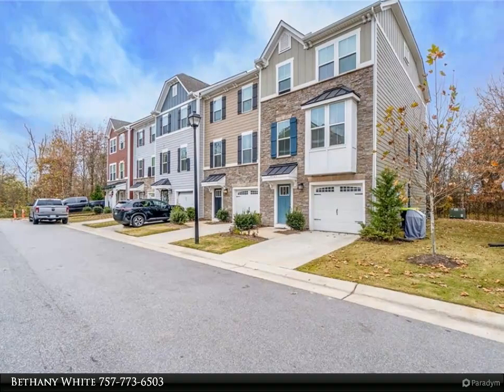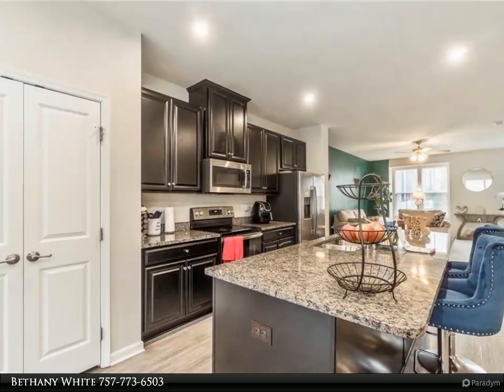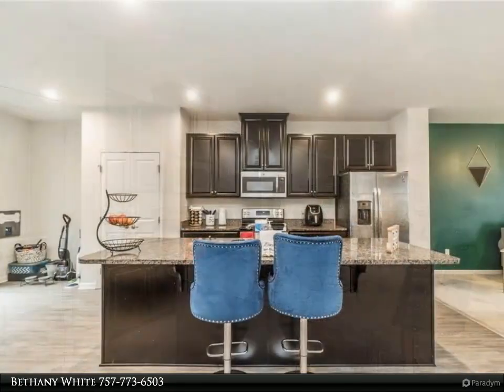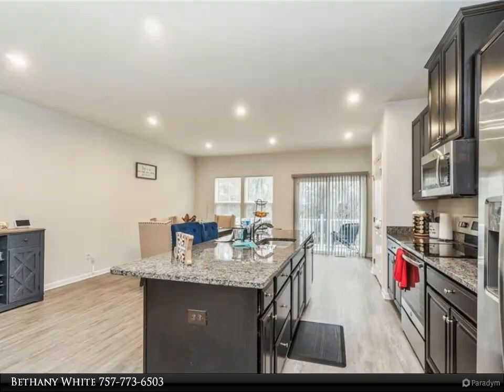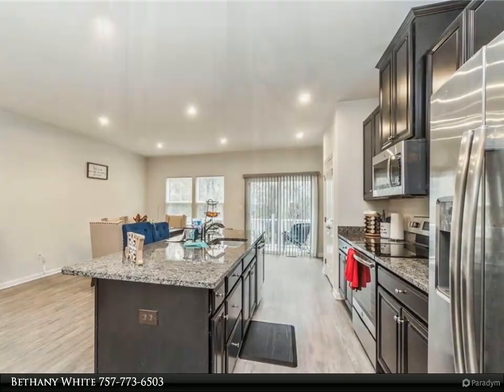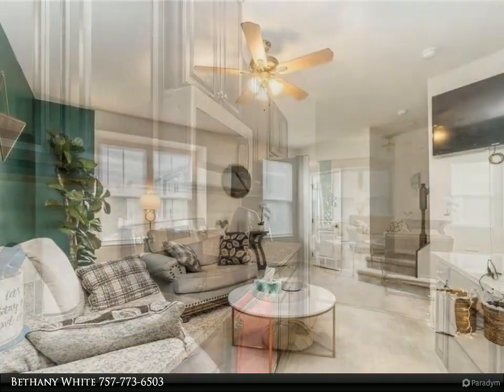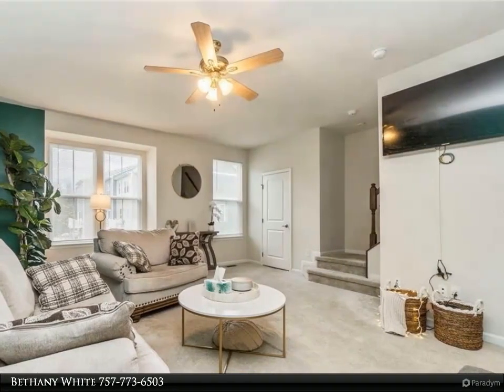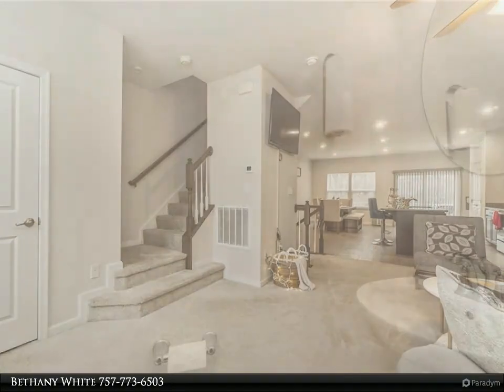Homes for Sale - 4325 Whitfield LN, Chesapeake, VA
Do not wait any longer for the opportunity to own a gorgeous, less than 5 year old, end unit condo in the heart of Chesapeake. You cannot miss how stunning this tri-level townhouse style home is that boasts over 2,300 square feet, 3 bedrooms with a massive rec room that can be used as a 4th bedroom, 2 full bathrooms, & 2 half bathrooms. What more could you ask for with an open concept main floor, featuring a spectacular kitchen with granite counters and an oversized center island. This area opens to a spacious balcony for outdoor dining & entertaining. Situated in the beautiful and popular Reunion Community with playgrounds, a pool, clubhouse, and more that gives way to easy access for dining, entertainment, shopping, military installations, and the interstate.

2 full bath, 2 half bath

Bethany White
Berkshire Hathaway HomeServices Towne Realty